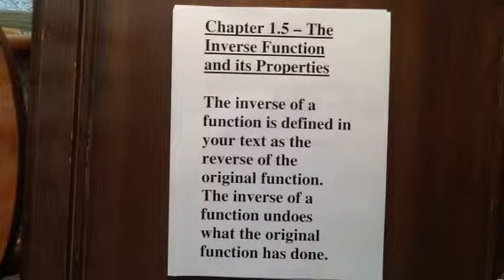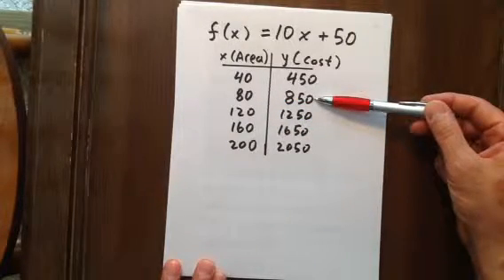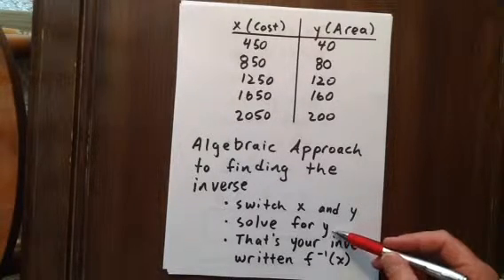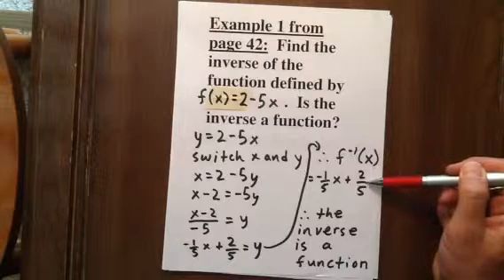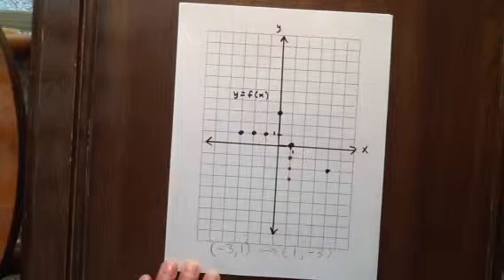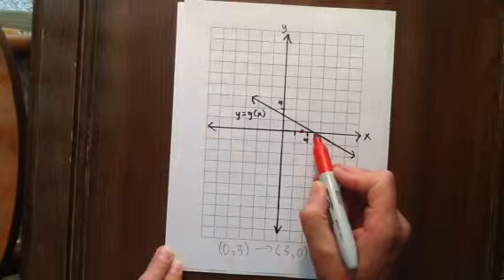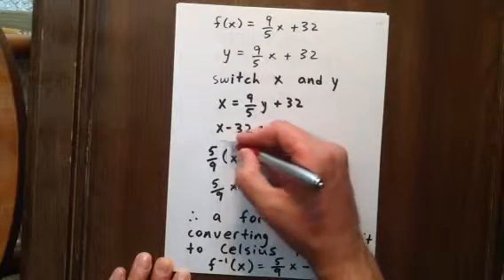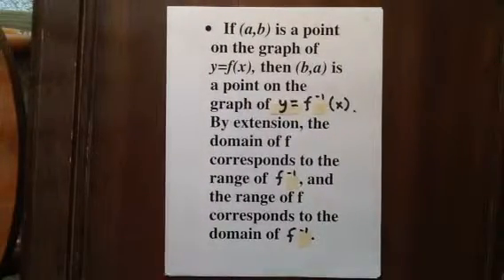11-15 lesson on inverse of a function part 1 of 2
Lesson on inverse of a function part 1 of 2